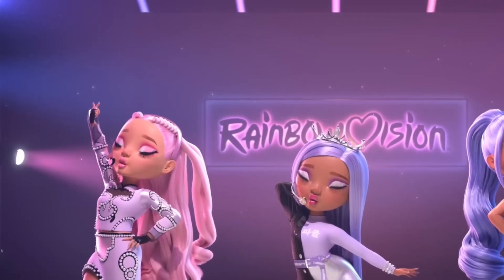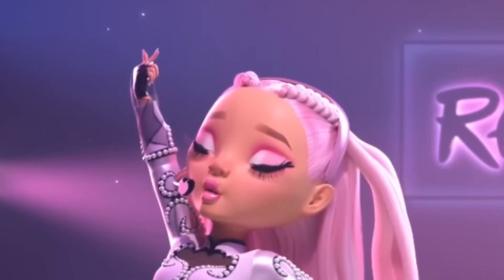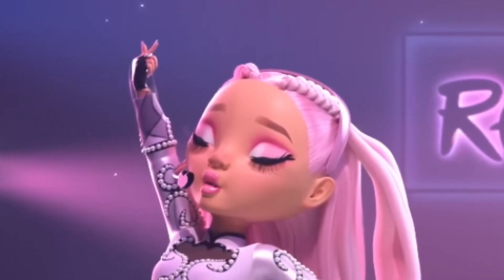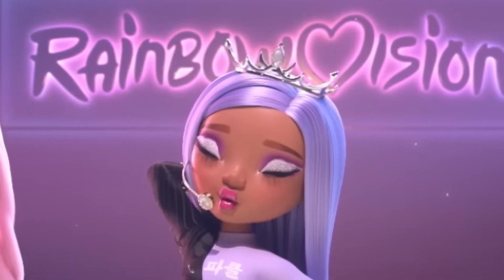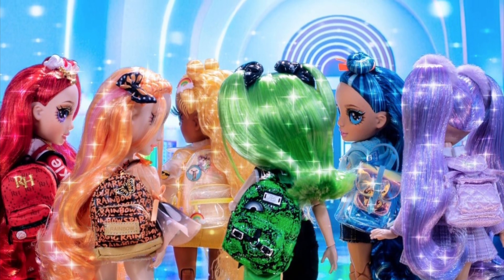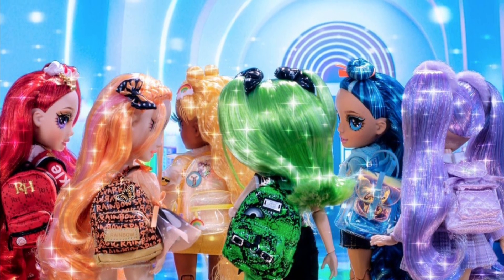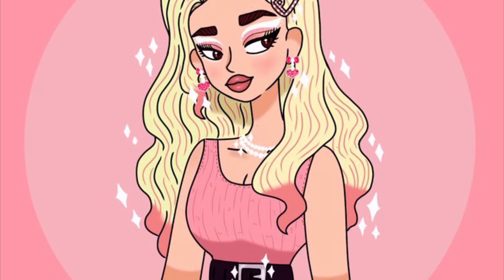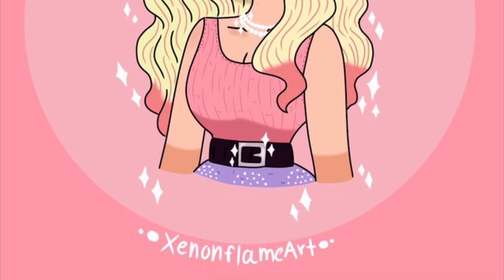🌈✨RAINBOW HIGH✨🌈| NEWS❗️|The Royal Three Artwork FIRST Look, Junior High Series 2 & MORE?!? 👀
In this video we go in depth into our FIRST look at the royal three Minnie artwork and More!

Heres the link to my insta post!

Thank you for creating it! 🥰

Stay peachy!